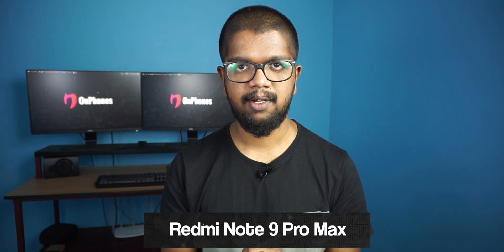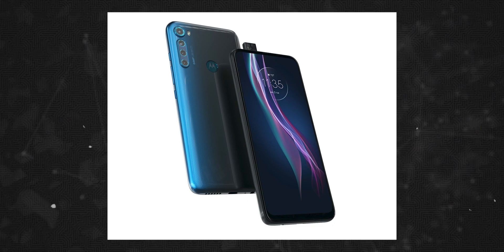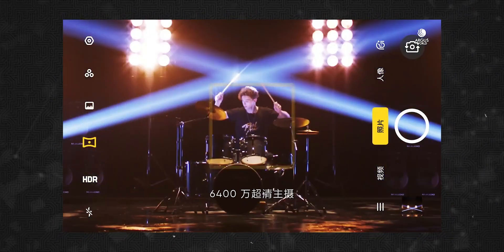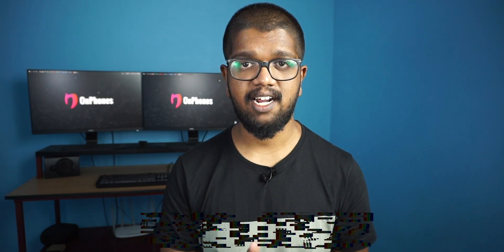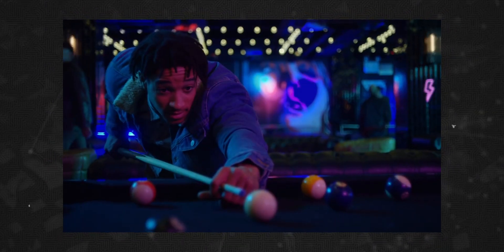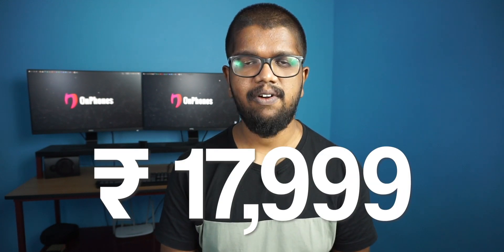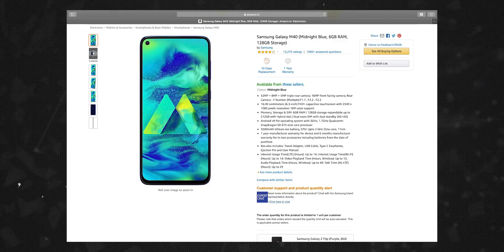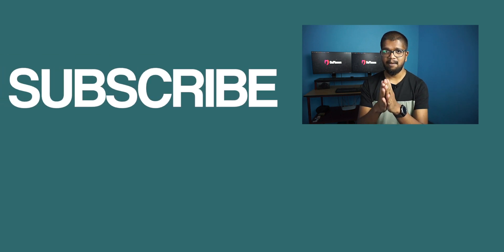🖐️ Best Phones Under 20,000 | ഇപ്പോൾ വാങ്ങാൻ പറ്റിയ ഏറ്റവും മികച്ച 5 ഫോണുകൾ!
20,000 രൂപക്ക് ഒരു ഫോൺ എടുക്കണമെങ്കിൽ നിങ്ങളുടെ മുന്നിൽ ഒരുപാട് options ആണ് ഉള്ളത്.

അപ്പൊ ആ ഒരു confusion തീർക്കാൻ ആണ് നമ്മൾ ഇന്നീ വീഡിയോ ചെയ്യുന്നത്.

Track: Galactic Eye & Divite - Distance